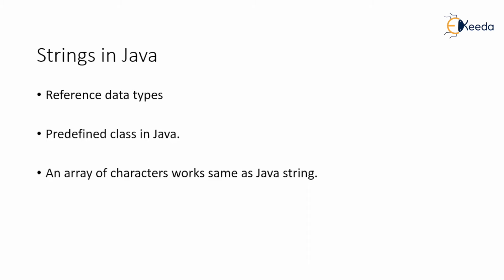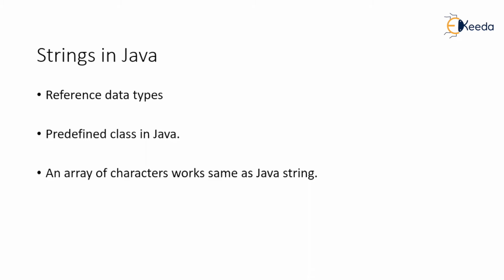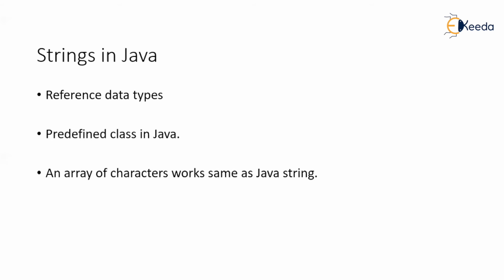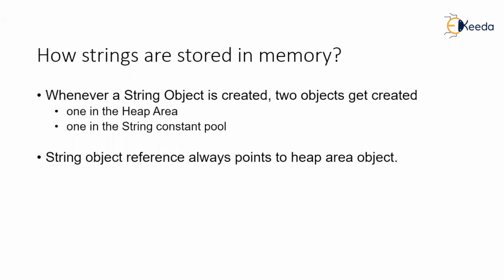What are Strings